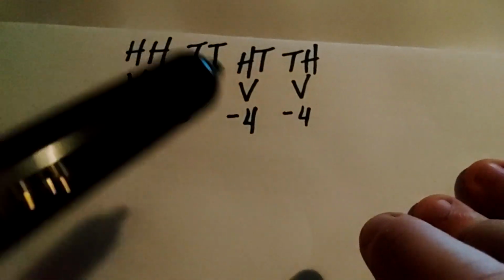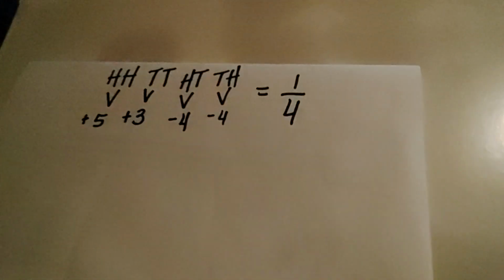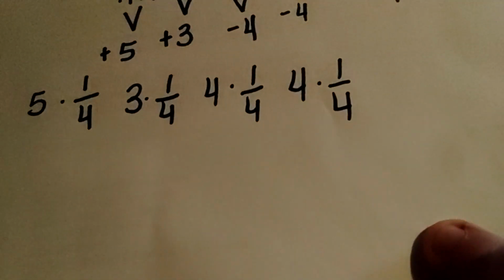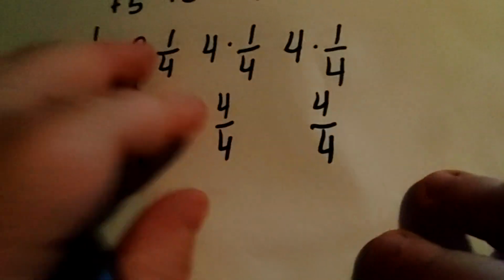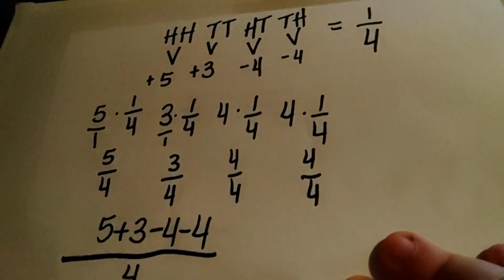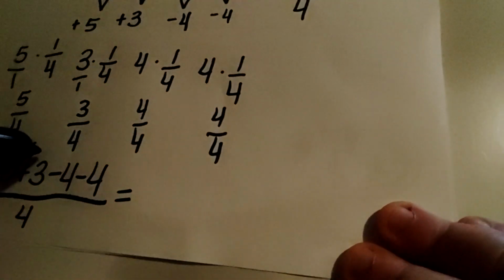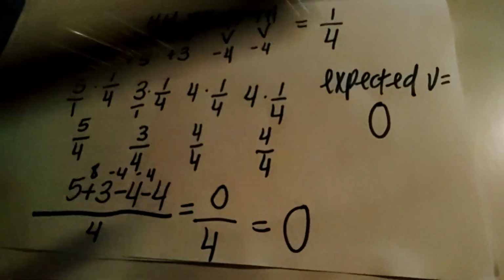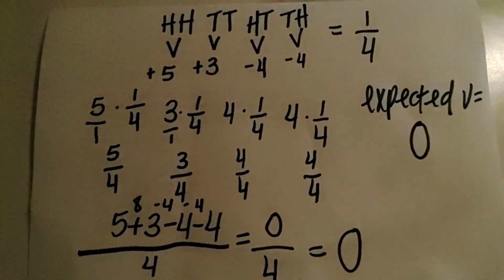ch 9 demo 2